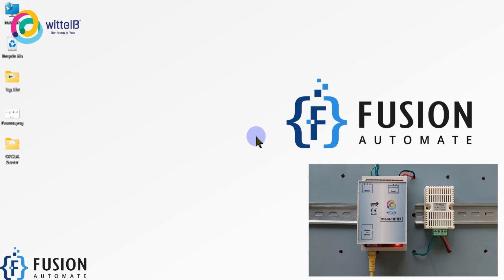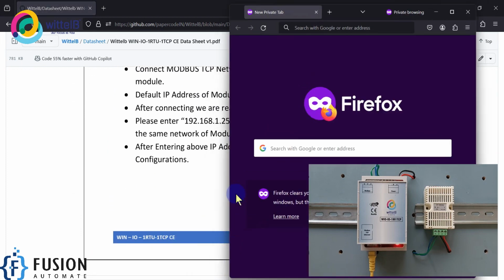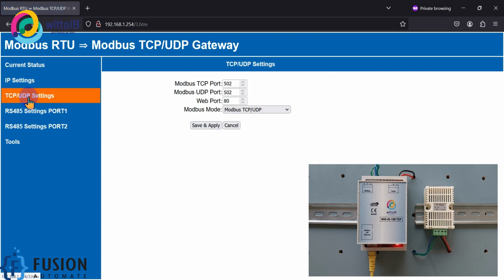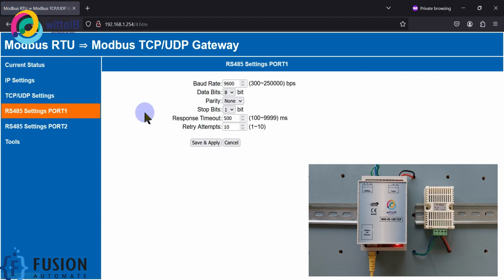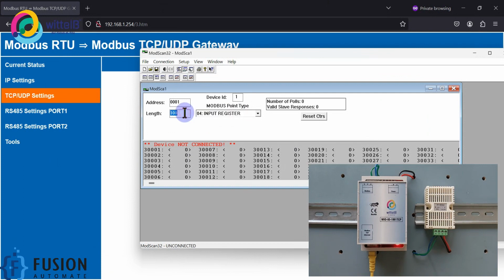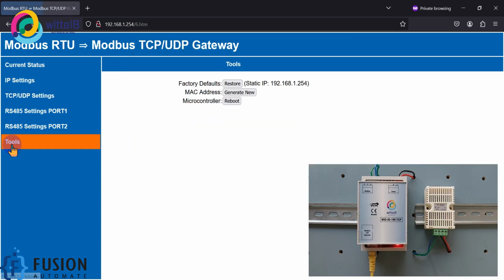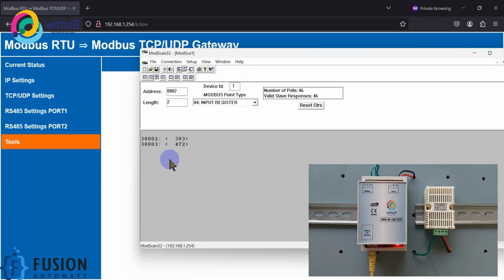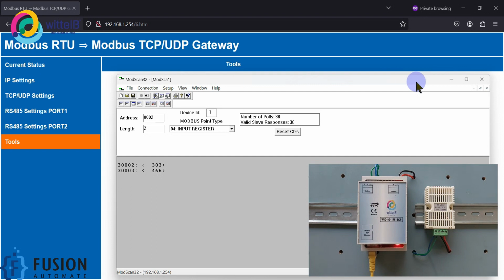How to use Modbus Serial to TCP Converter Gateway from Augmatic Technologies Private Limited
Welcome to our latest demo video featuring the WIO-IO-1M1TCP Modbus Serial to TCP Converter Gateway from Augmatic Technologies Private Limited! In this demonstration, we showcase how this innovative gateway can seamlessly convert data from Modbus serial protocol to Modbus TCP protocol, opening up new possibilities for industrial automation and communication.

Augmatic Technologies Private Limited is a leading provider of cutting-edge industrial solutions, and the WIO-IO-1M1TCP gateway is no exception. With its robust design and advanced functionality, this gateway simplifies the integration of Modbus devices, allowing for efficient data transmission over TCP/IP networks.

In this video, we walk you through the setup and configuration process of the WIO-IO-1M1TCP gateway, demonstrating its versatility and ease of use. Whether you're a seasoned industrial engineer or a newcomer to Modbus communication, this demo provides valuable insights into the capabilities of this powerful gateway.

For more information about the WIO-IO-1M1TCP gateway and other products offered by Augmatic Technologies Private Limited, visit their or contact them directly at . You can also download the product datasheet from the following

Don't miss out on the opportunity to enhance your industrial automation projects with the WIO-IO-1M1TCP Modbus Serial to TCP Converter Gateway.